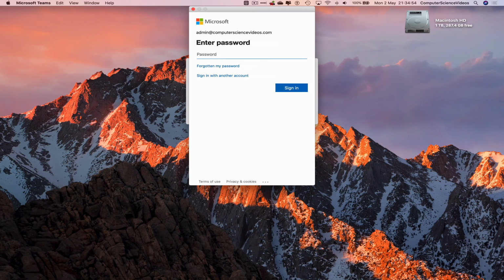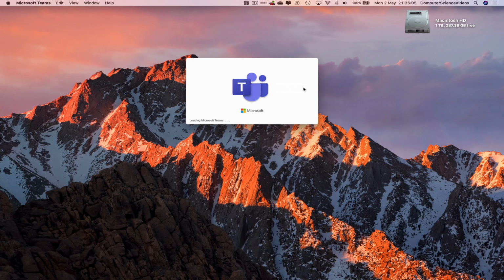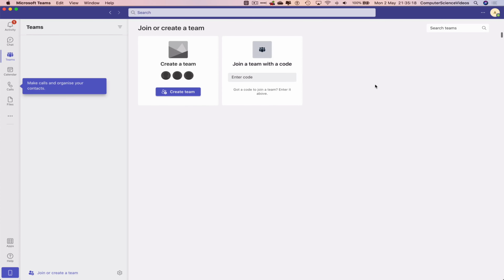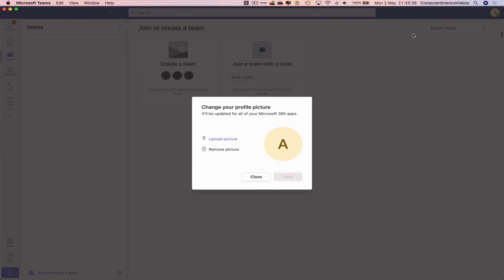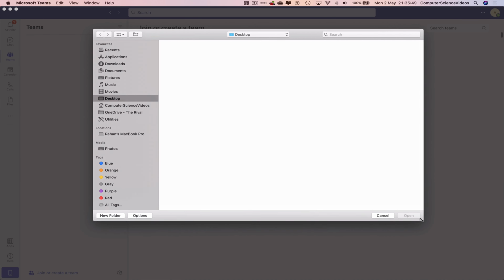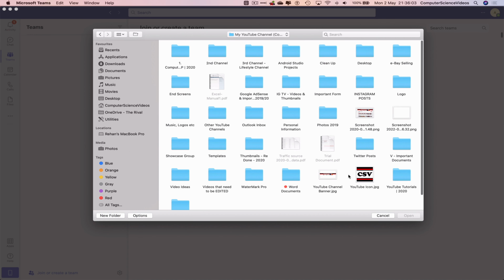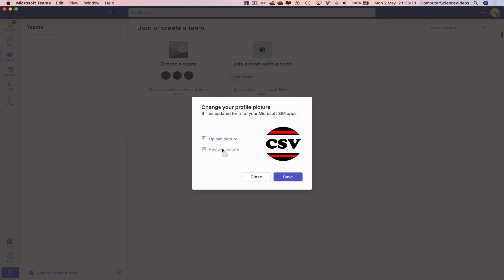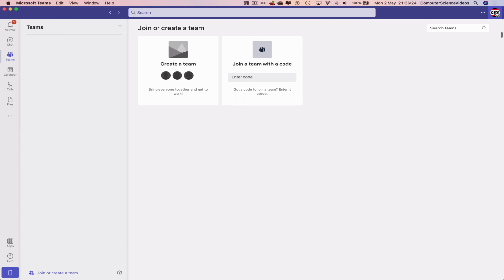How to CHANGE Your Profile Picture on Your Microsoft Teams Account Using a Mac - Basic Tutorial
How to Change Your Profile Picture on Your Microsoft Teams Account Using a Mac - Basic Tutorial | New